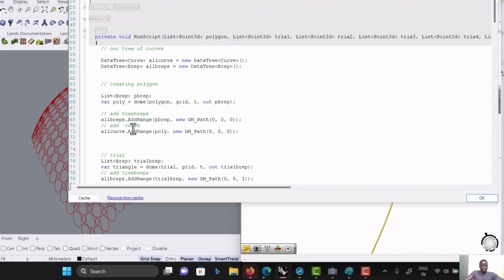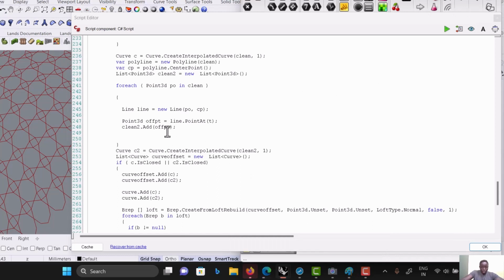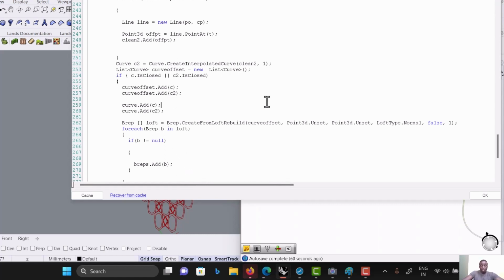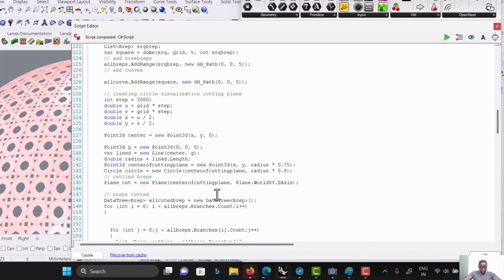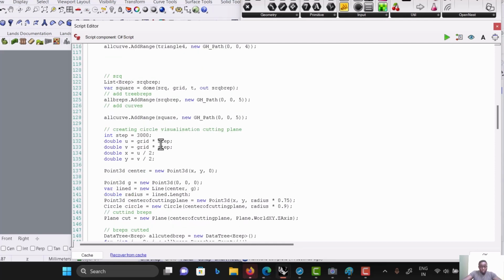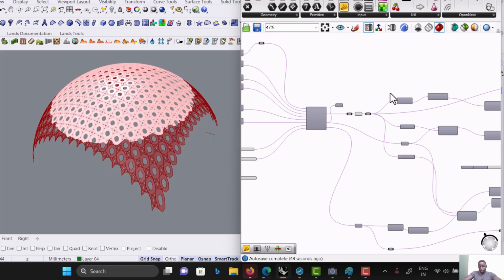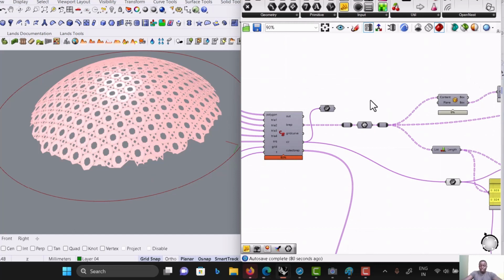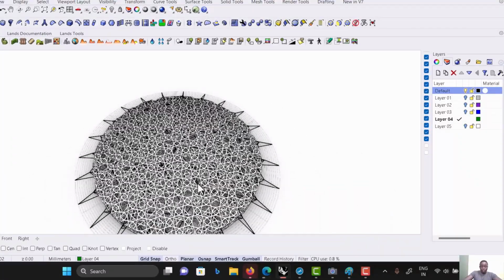louver abu dhabi museum dome (programming c# rhino3d grasshopper part2)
The main focus of our project will be on recreating the awe-inspiring dome of the museum, which Jean Nouvel envisioned as a "rain of light" inside the museum. While this project can be achieved using Grasshopper alone, it involves heavy computation. However, by harnessing the power of C# programming, we can achieve the same breathtaking result with much lighter computation.

To begin, we'll create polygons, triangles, and squares, arranging them in a grid formation to form a beautiful Islamic pattern. Then, we'll manipulate their points in the Z-direction to form the cloud points and make curves again

As always, you can find all the files and resources in the description section on YouTube.

Let's get started and explore the limitless possibilities of computational design and C# programming!

Thank you for your unwavering support, and let's dive into the world of architectural innovation.

- Providence